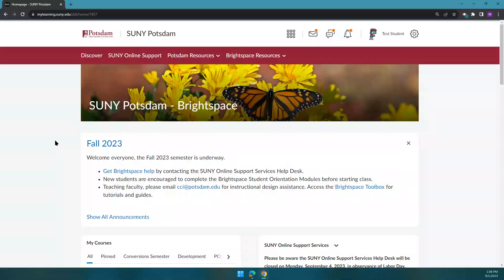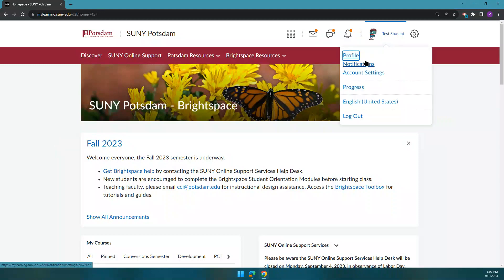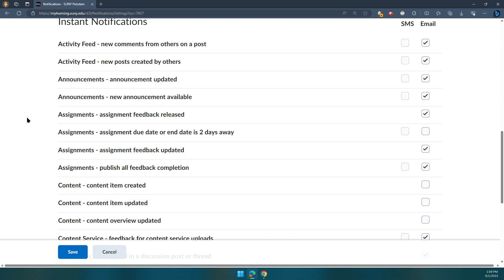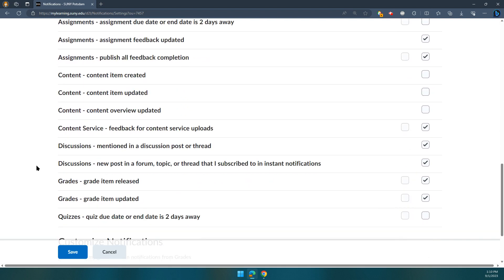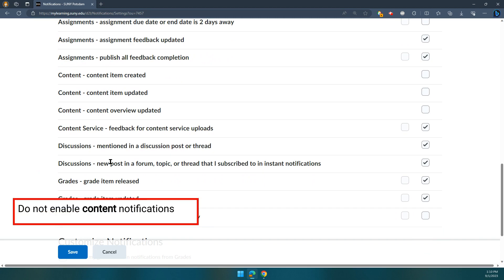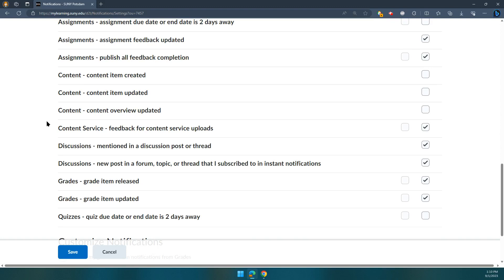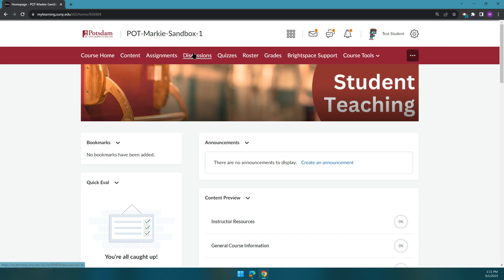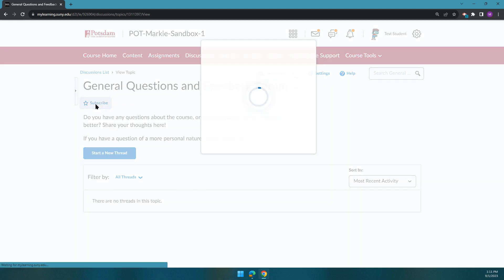Brightspace: Adjusting Your Notifications and Subscribing to Discussions